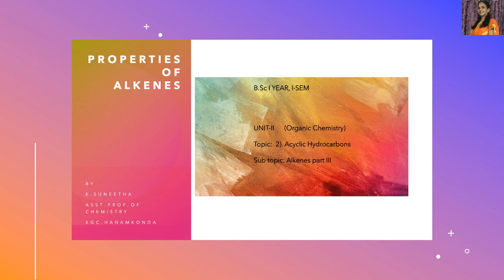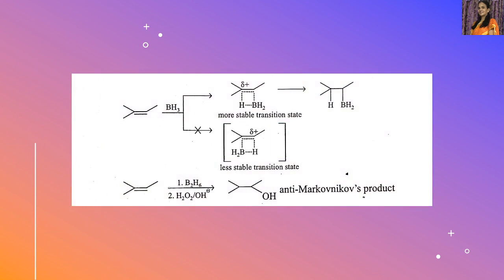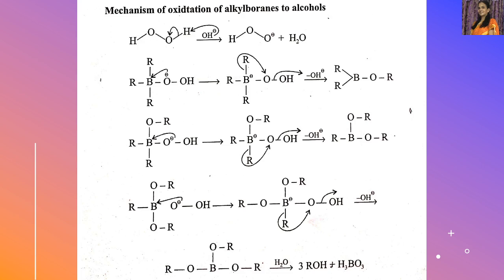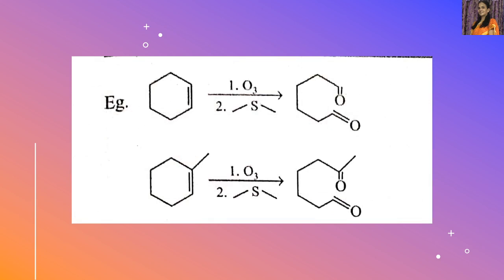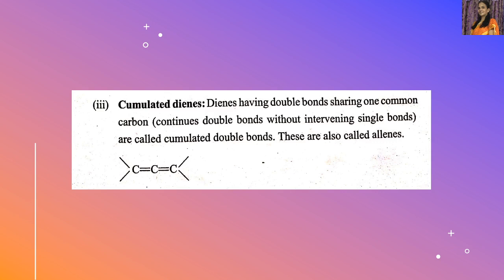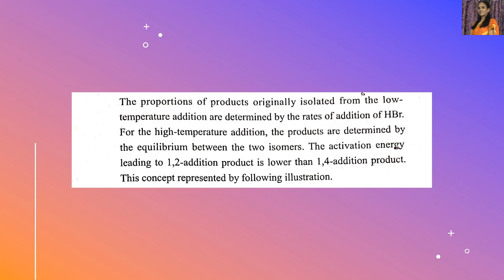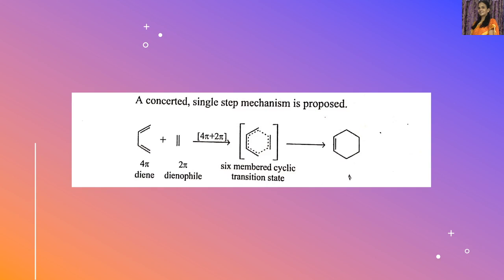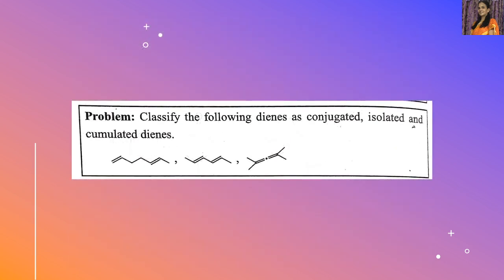Chemical properties of Alkenes part-III & Dienes